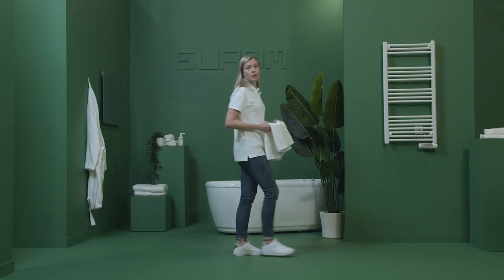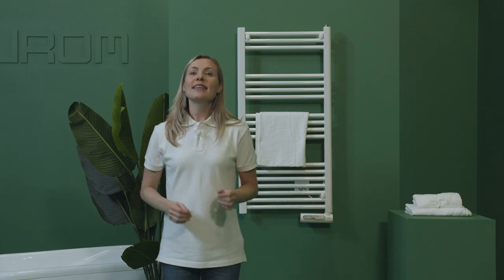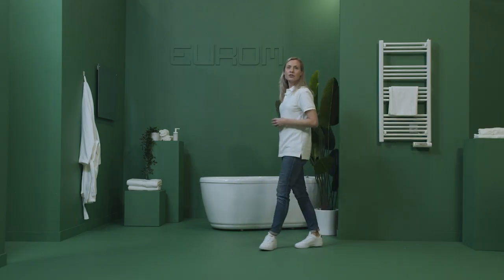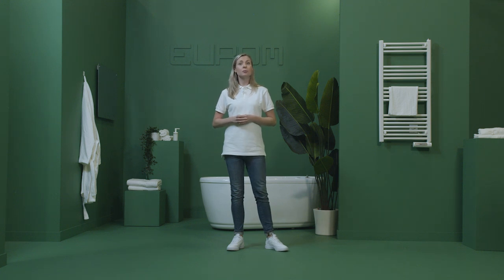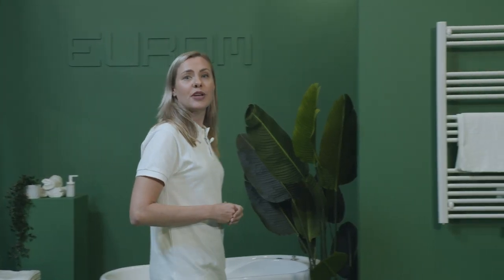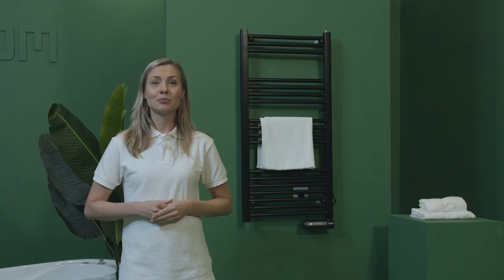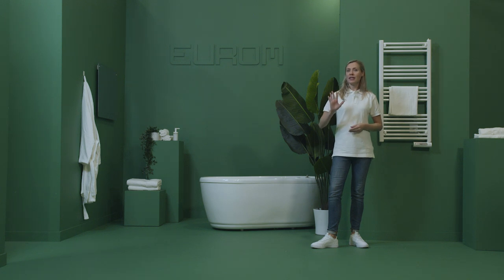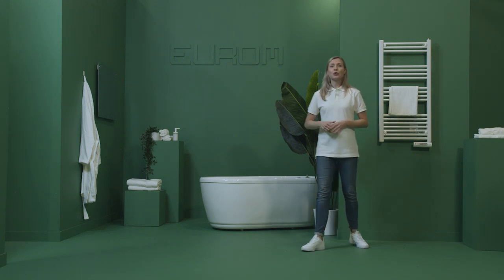How does the Sani-Towel bathroom heater work?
The Sani-Towel are handy bathroom heaters that can also immediately warm up your towel.